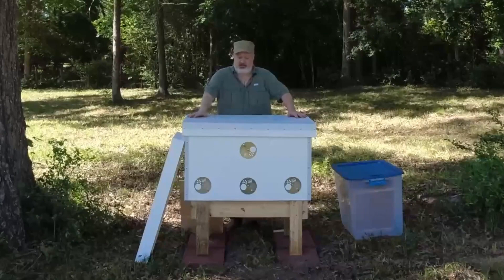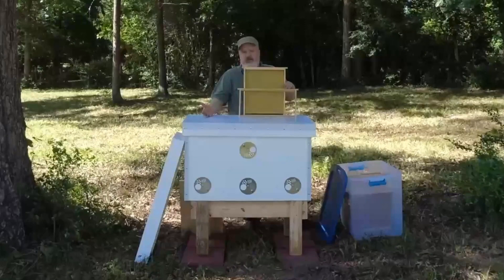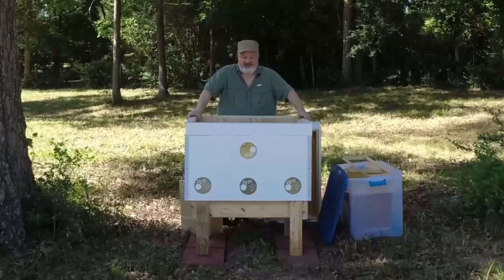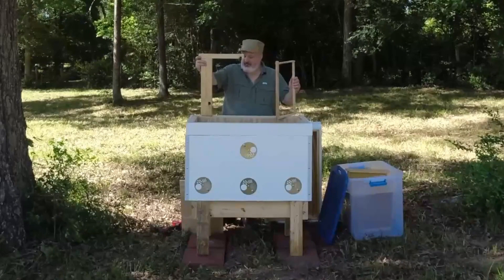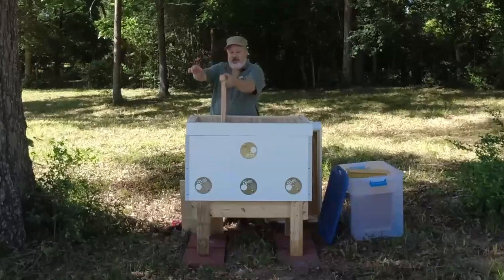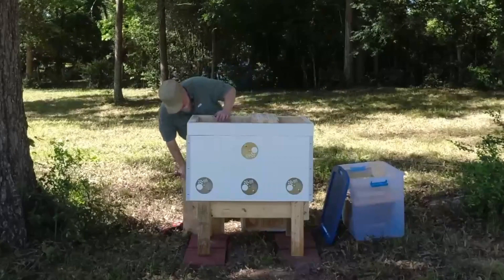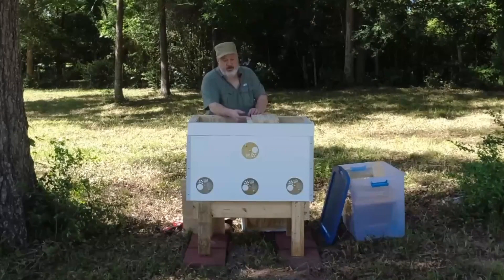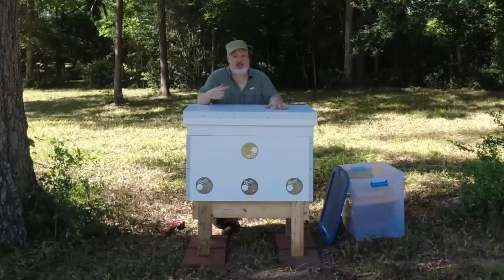Prepping to install Langstroth Nucs into Layens Hives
Overview of the steps needed to prepare to install a Nucleus Colony of Honeybees on Langstroth frames into a Layens Hive.